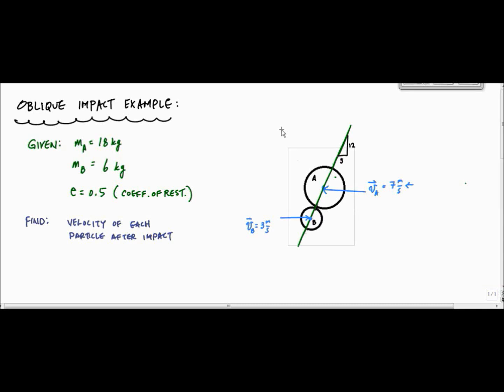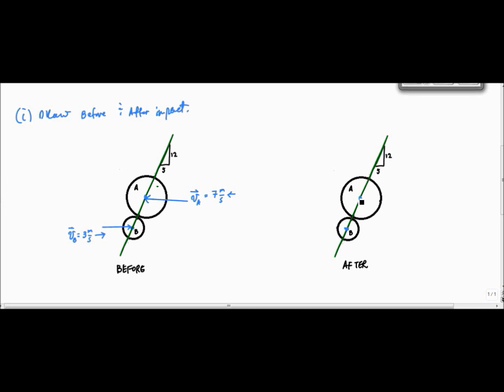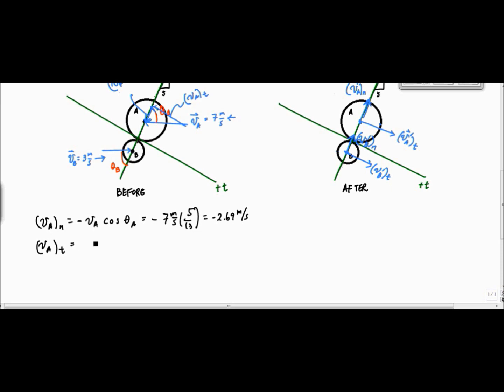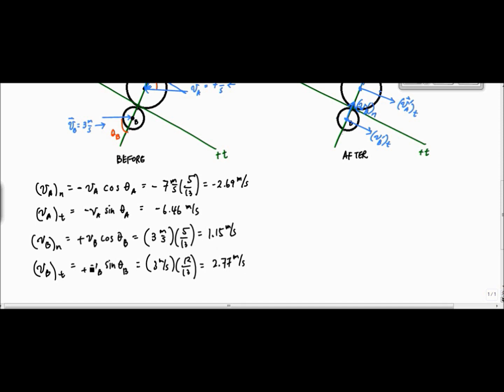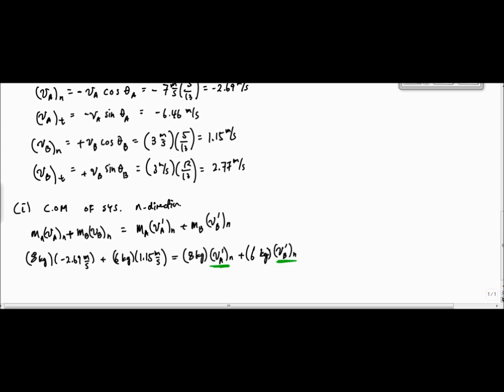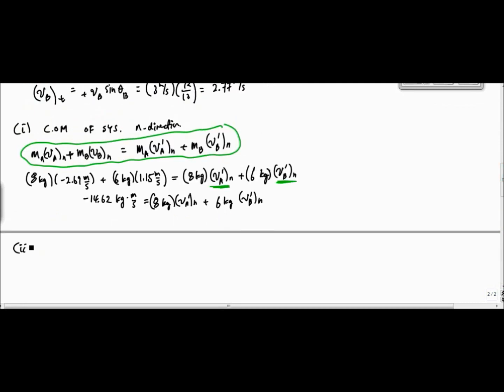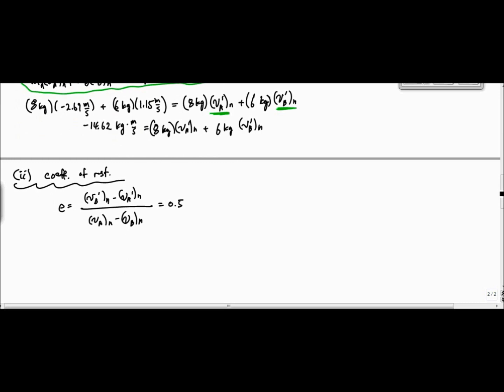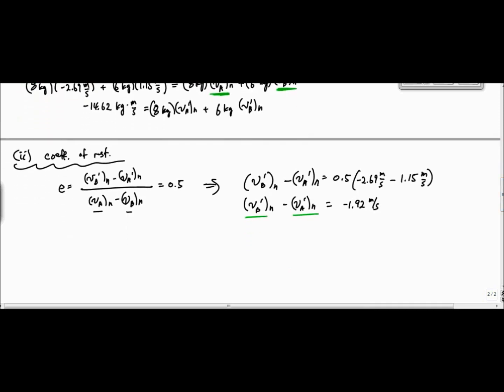Oblique Impact Example 2 (1/2) - Engineering Dynamics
Example problem for oblique impact of particles.  Shows how velocities of particles are calculated after impact.